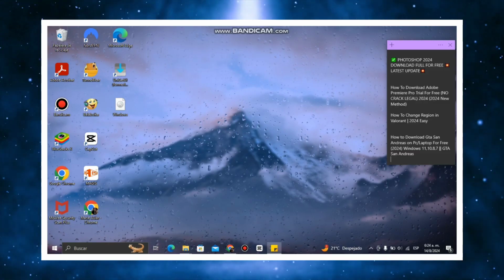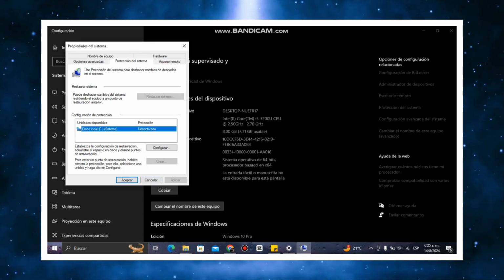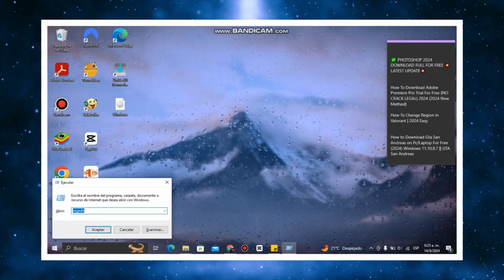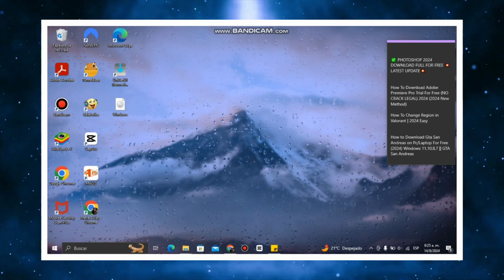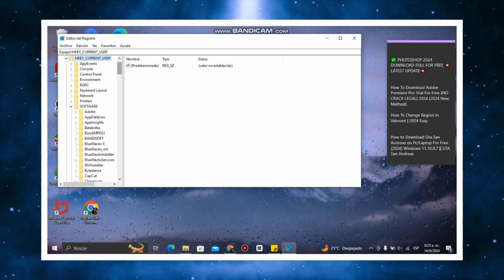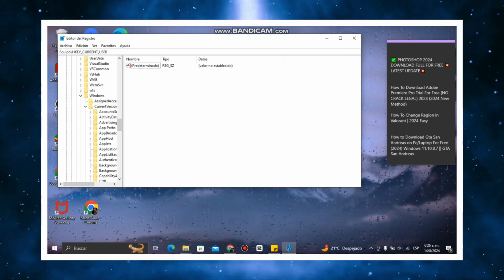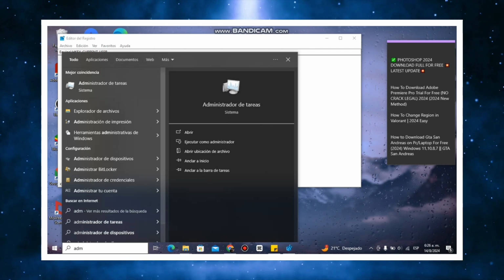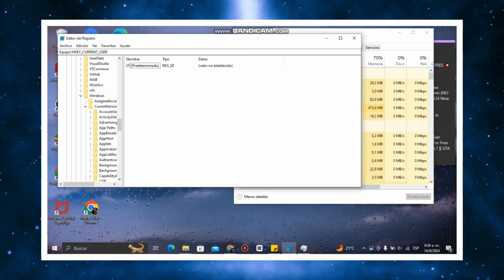How to Remove Viruses From my PC Without Programs | Solution (2024)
Today, I’ll show you how to remove viruses from your PC without using additional software in 2024.

If you're dealing with a virus but want to try removing it without installing new programs, this tutorial is perfect for you.

I’ll guide you through manual methods and built-in tools that can help you get rid of malicious threats and clean your system effectively.